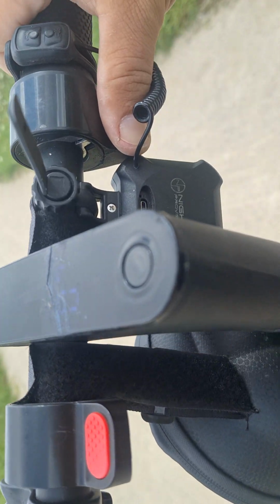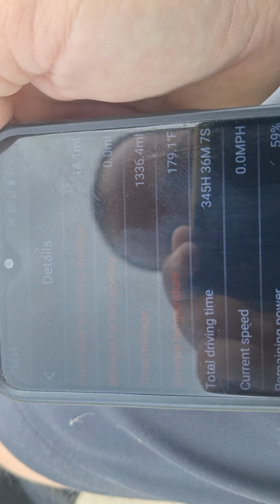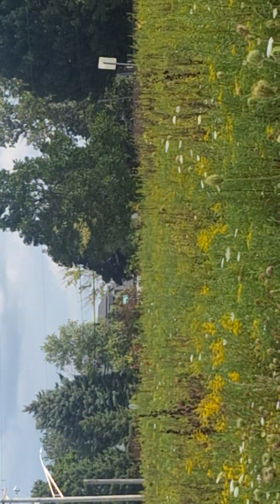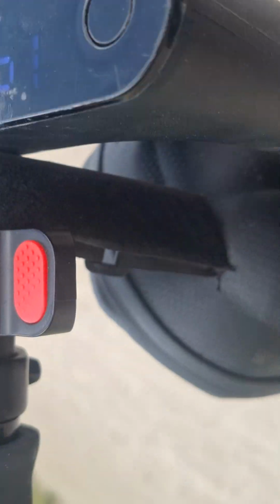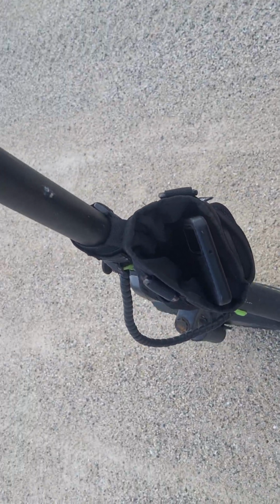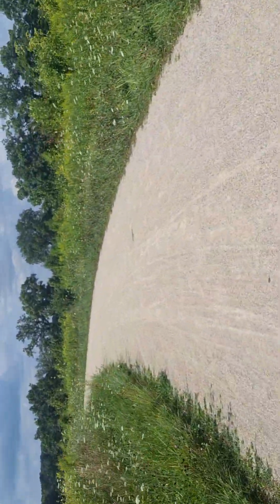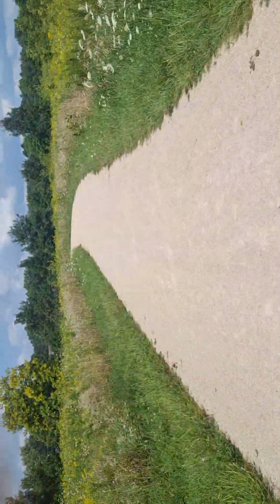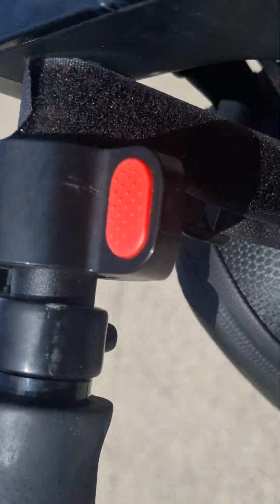riding bike trail with my isiinwheeel s9max scooter